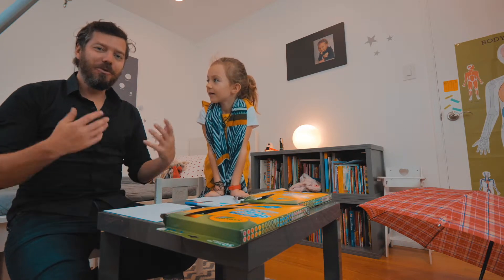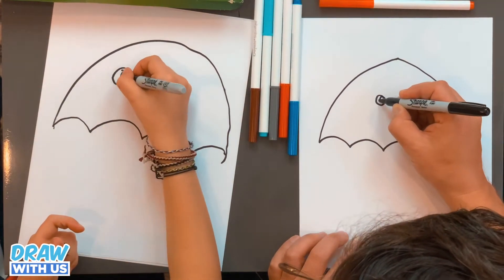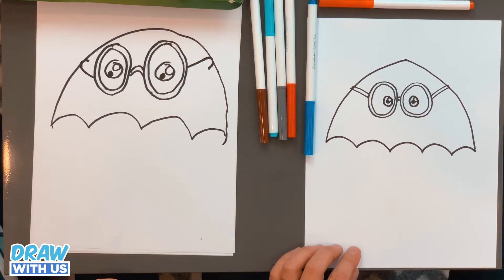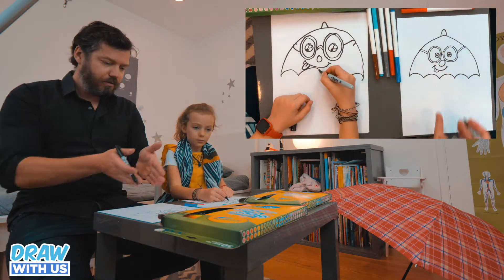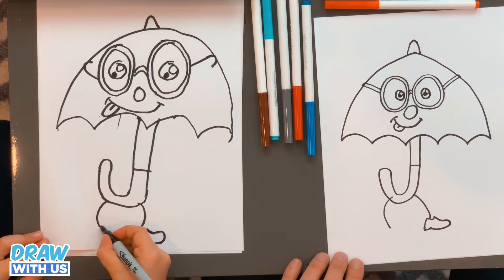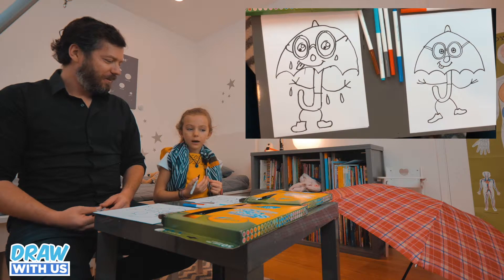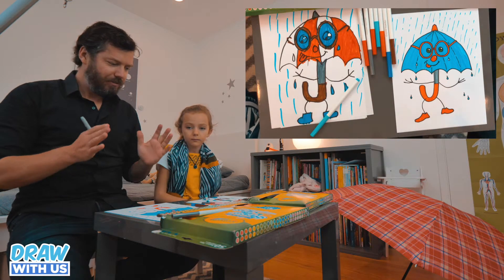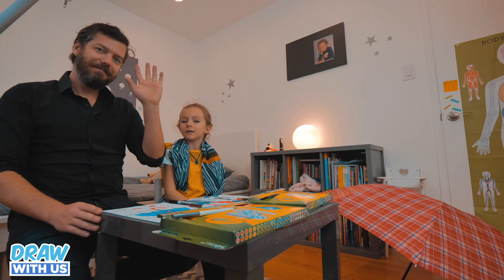Draw With Us! Mr Umbrella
In this episode, Emmie teaches us how to draw Mr Umbrella! (She invented it!).